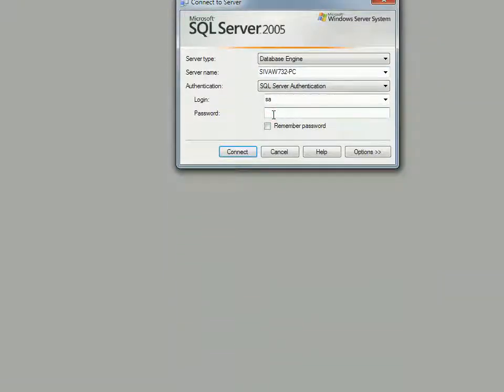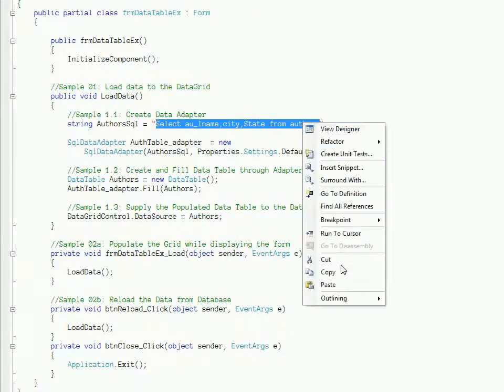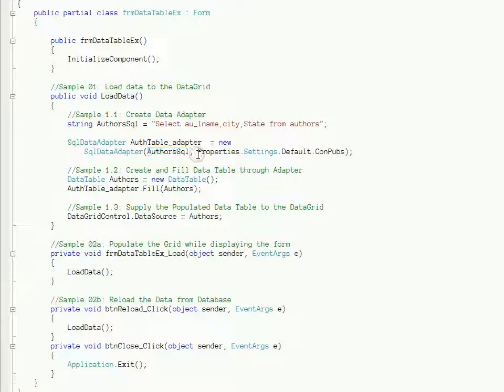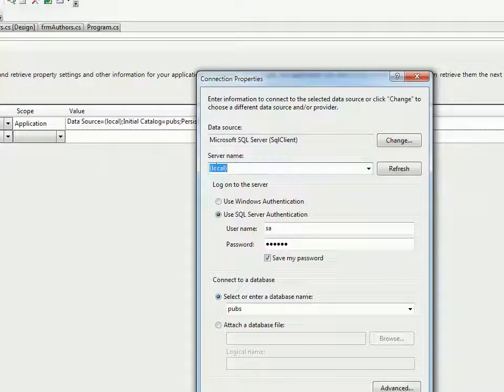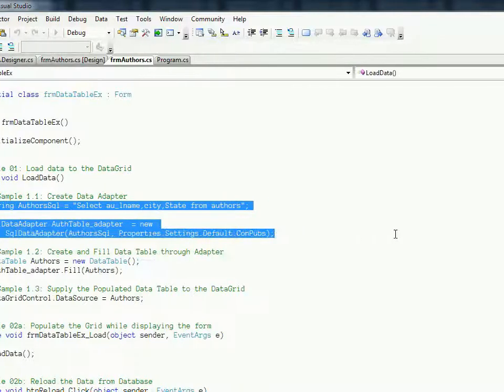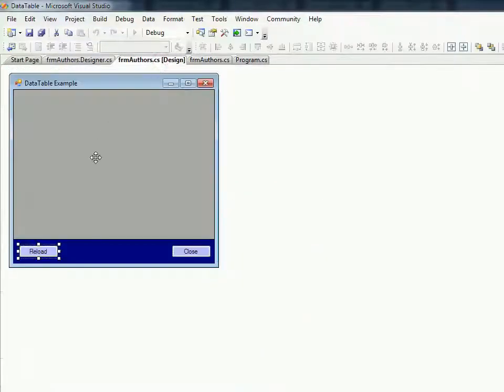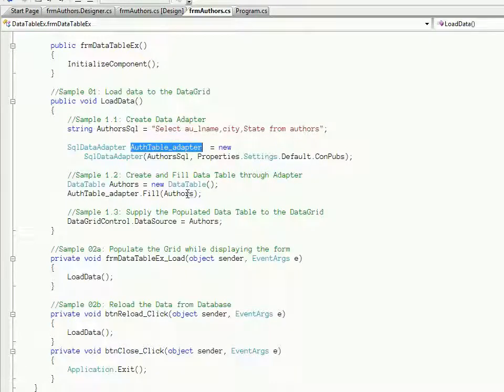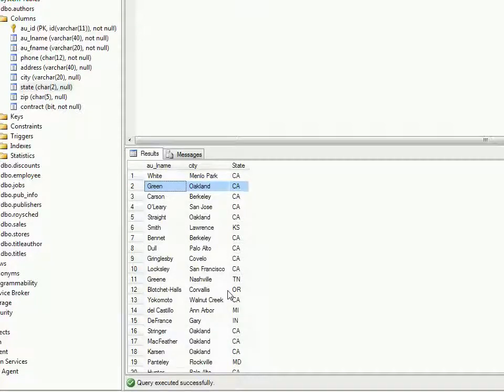ExampleDemo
Populate DataGridControl using ado.net's DataTable and DataAdapter.